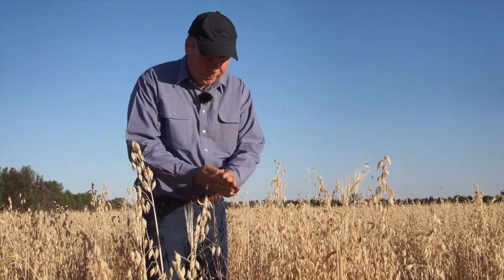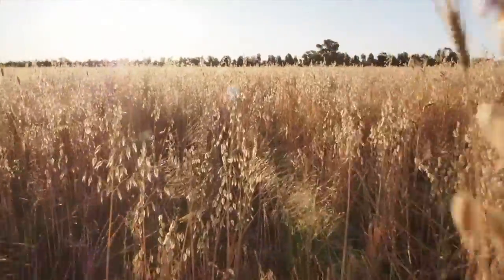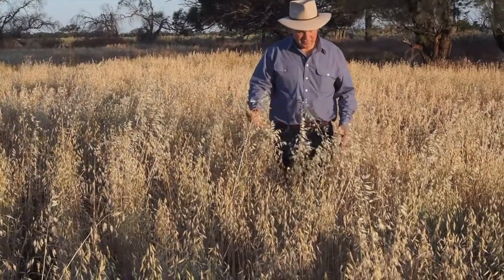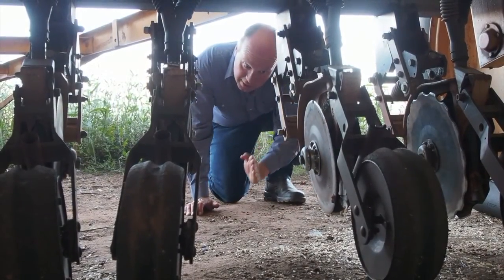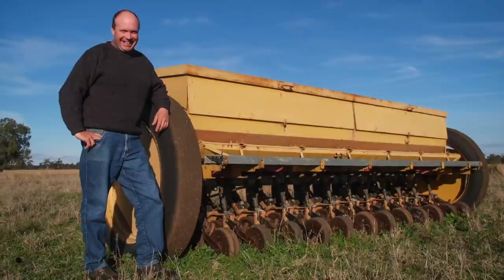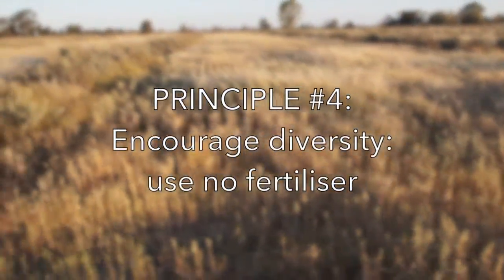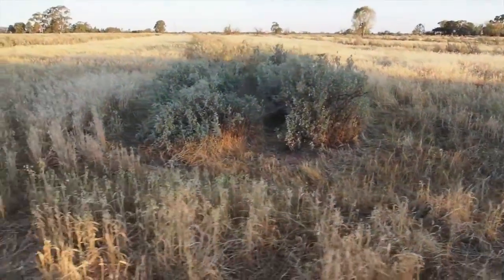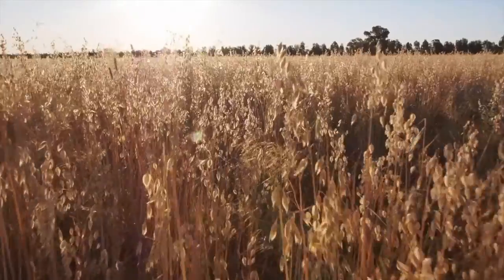Grassland Grain Introduction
Grain grown in a different way.  See how crops can be grown without destroying natural processes.  A way to feed the world and save the world at the same time.